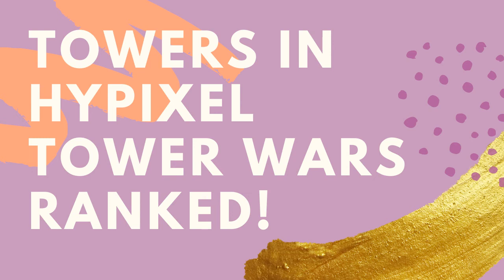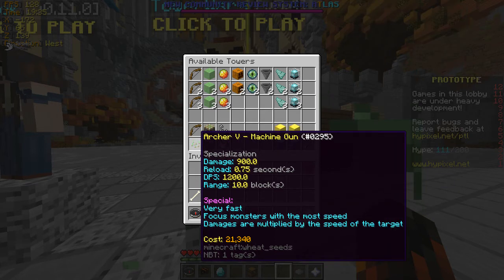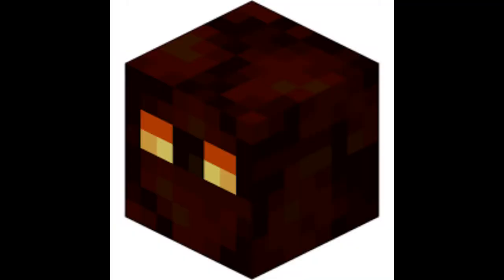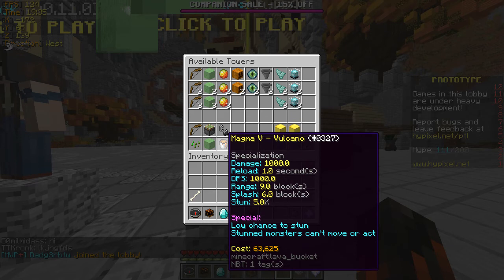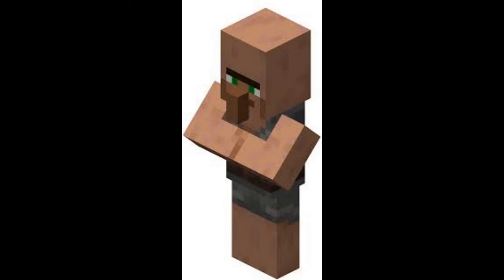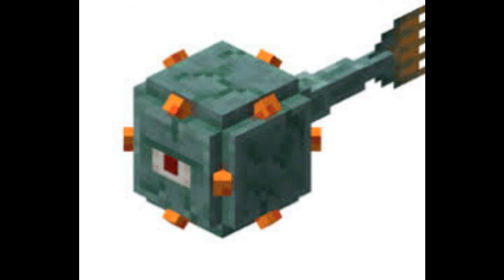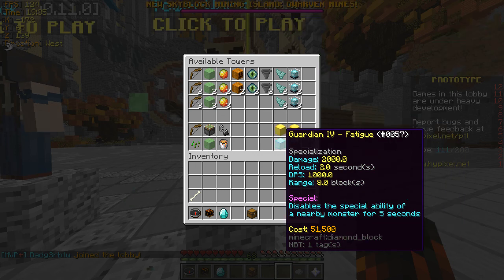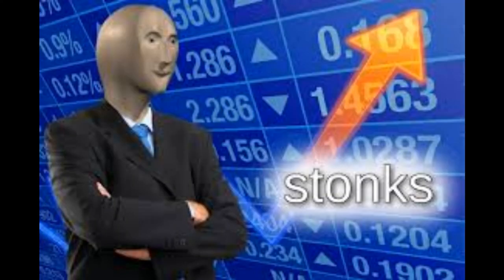The best towers in Hypixel tower wars. Ranked! | Flam1nq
Hi guys, Flam1nq here, and today I will talk to you about the best towers in tower wars, and ranking them. Hope you enjoy!